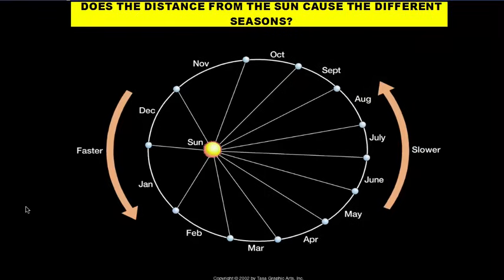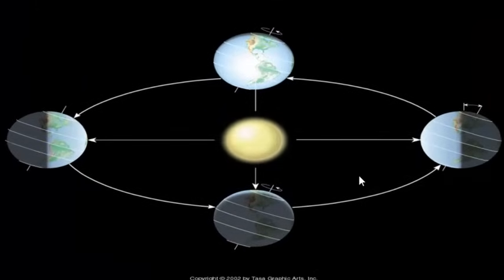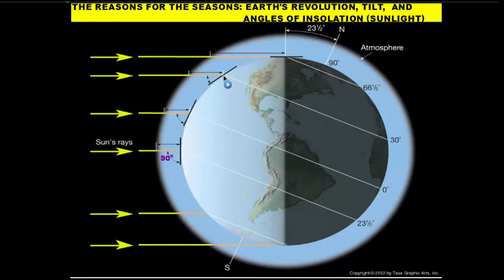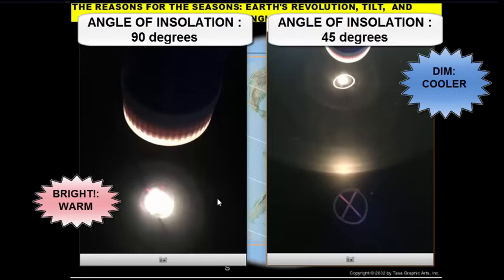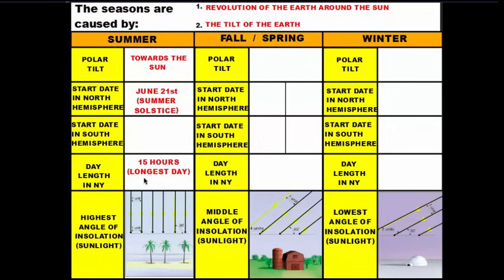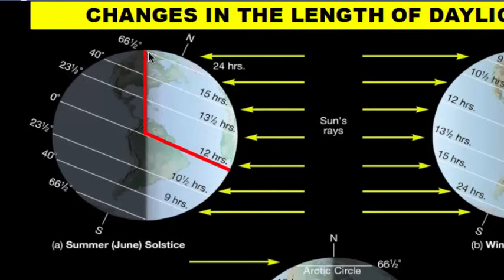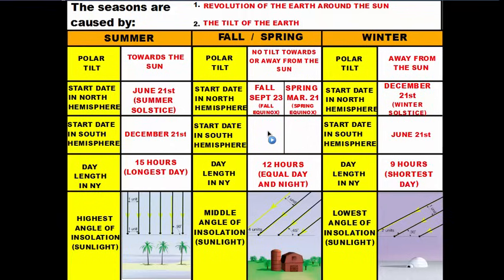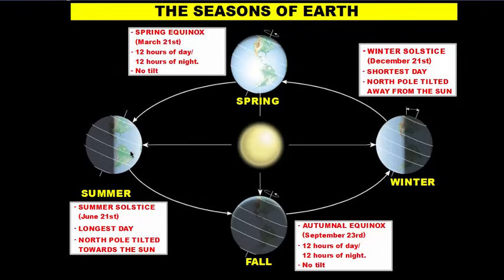Earths Revolution Reasons For The Seasons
This vodcast goes over how the revolution of the Earth influences the seasons and the length of days throughout the years